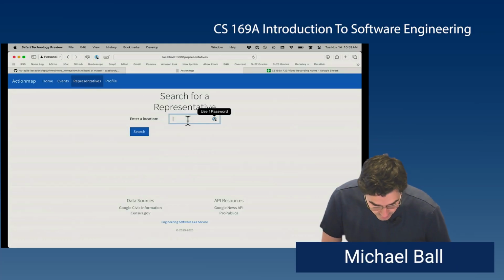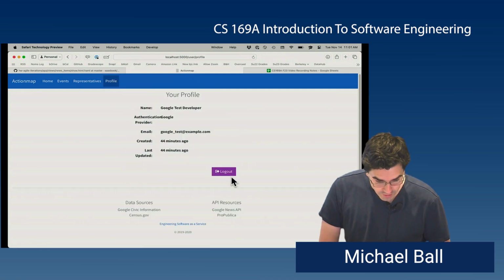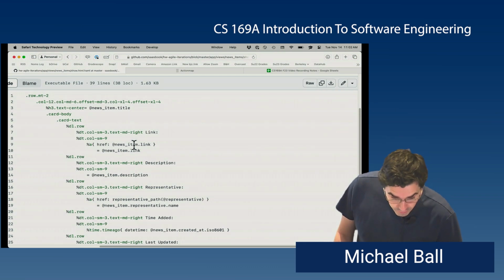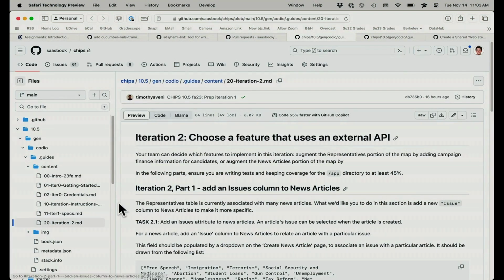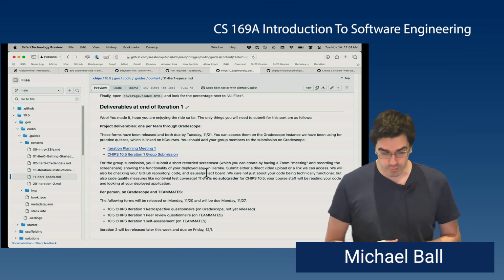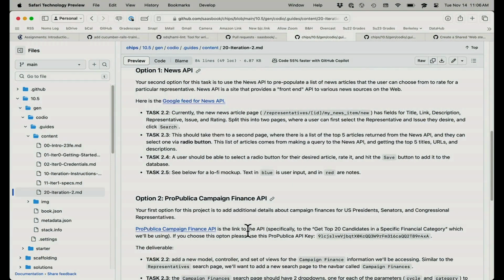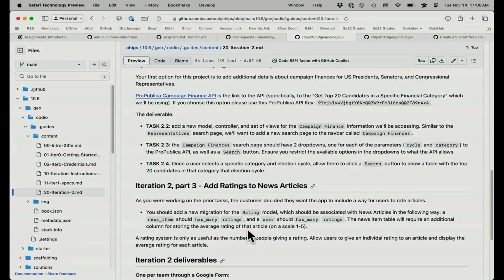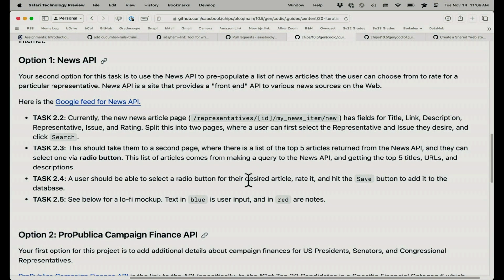Introducing the ActionMap app used in CHIPS 10.5